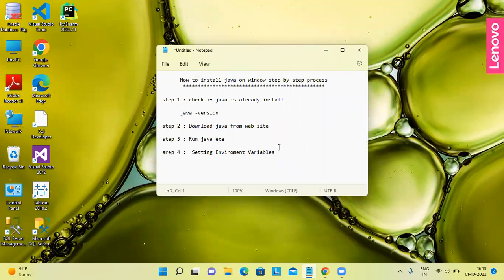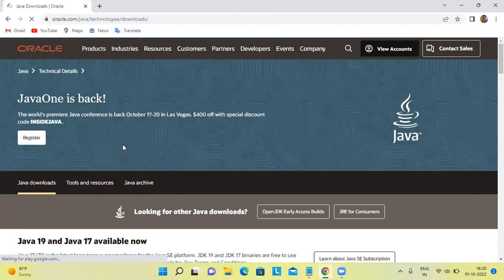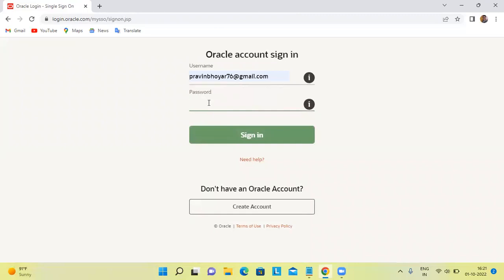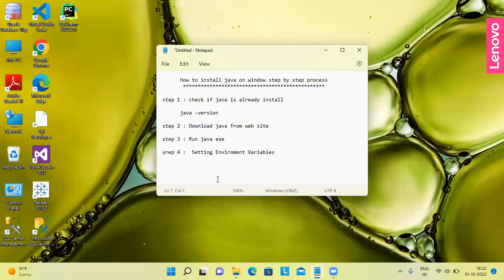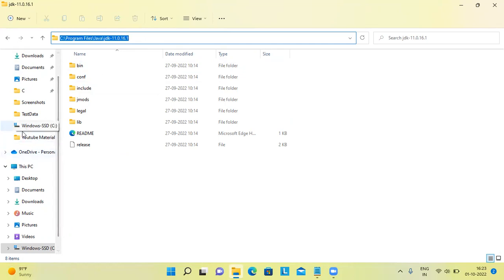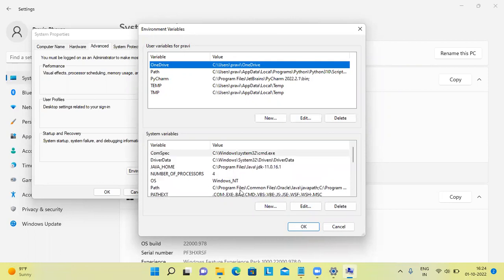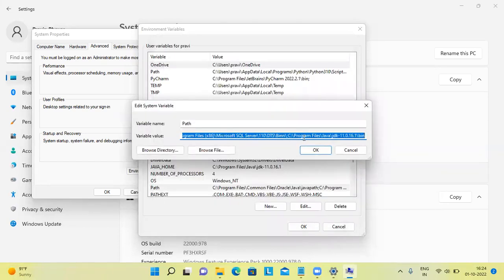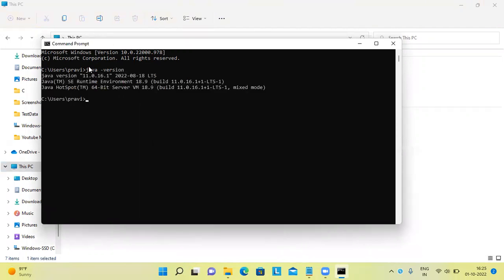Download and Install Java in window 11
Easy way of download java in your system